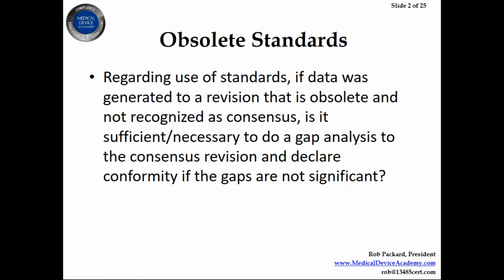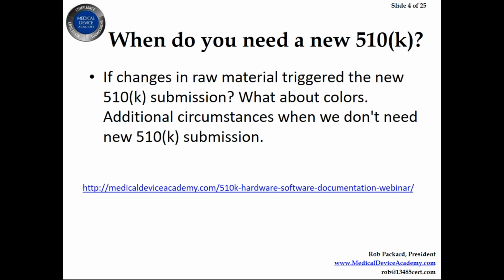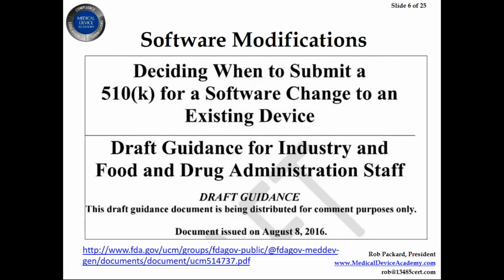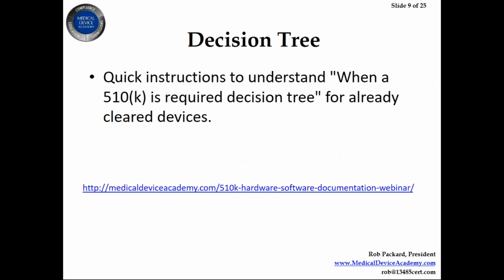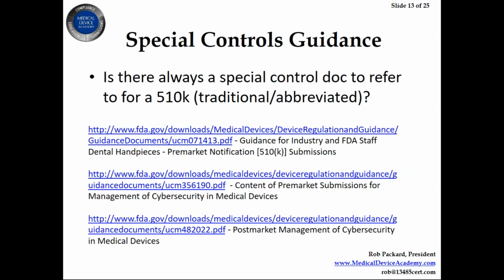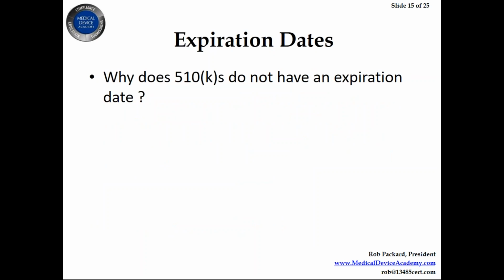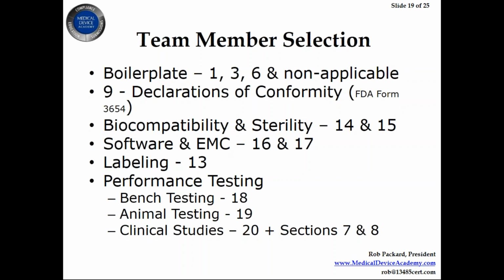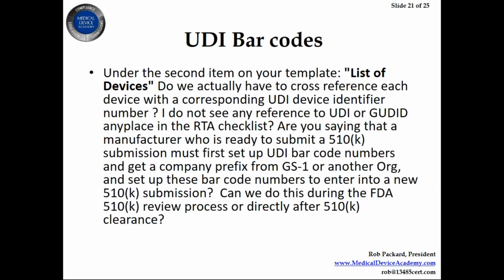510(k) Frequently Asked Questions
510(k) Frequently Asked Questions Hosted by Medical Device Academy.

In this Webinar hosted by President Robert packard he will cover a broad variety of previously submitted 510(k) related questions and share some of his experiences working through submissions to the FDA.

Some of the questions discussed are:

When do you need to submit a new 510(k)?
How to handle regulation changes mid 510(k)?
How does the FDA define 'Essential Design Outputs'?

Other topics that will be discussed are Product Classification, and 510(k) Planning and Project Management.

Medical Device Academy, Inc. can help you with your medical device regulatory submissions. We specialize in 510k submissions, preparation of CE Marking Technical Files and Canadian device license submissions.